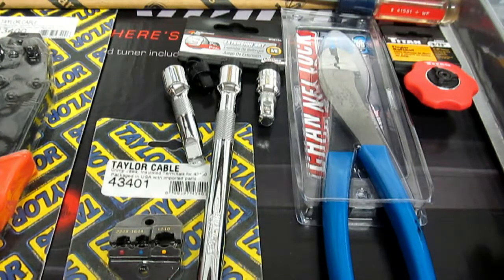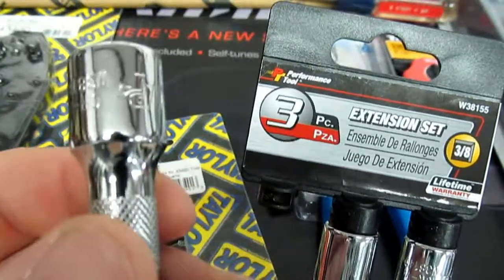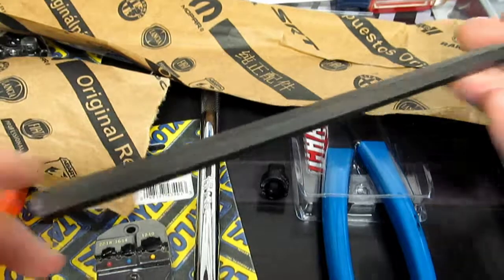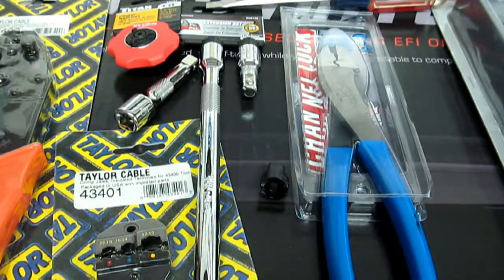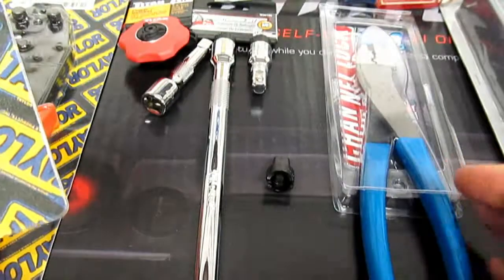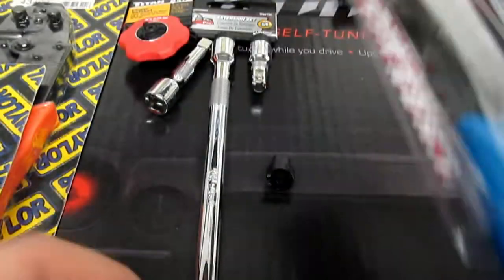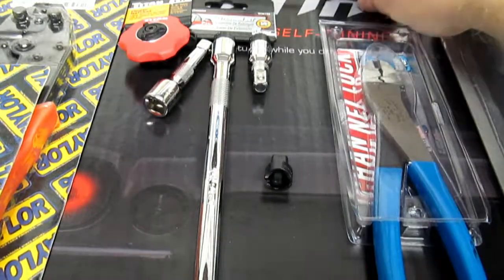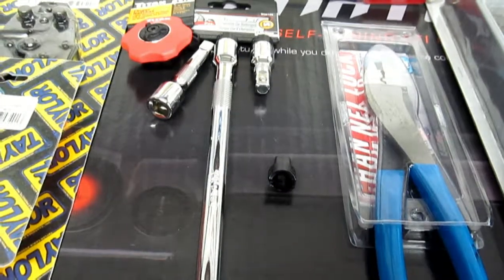Back in the Shop! Labor Day Tool Haul from Summit Racing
Hey Everyone!

Things have been ridiculously busy at work this summer and I haven't had near the time I had hoped to have to invest in the shop and the cars.  However, I am slowly catching up and working towards getting to the good stuff!

I've always wanted to spend more time on the tools I pick up, how they work, and what my impressions are of them.  This video will kind of kick that off...I have a lot of videos ready to go where we will expand on some of the products shown in this video.

All items were purchased with my own hard earned cash and thus all reviews will be 100% honest.  If it seems great, I'll say it.  If it seems like a piece, I'll let you know.  Should anything ever really disappoint me, I will be sure to let you know!

I also allude to some big upgrades for the Charger and Duster.